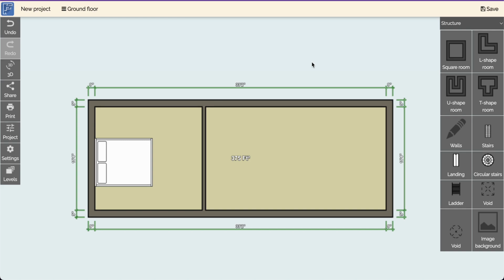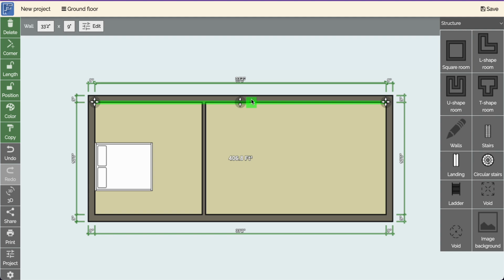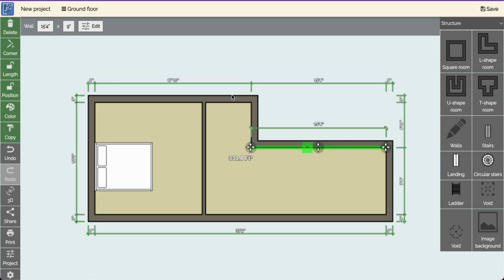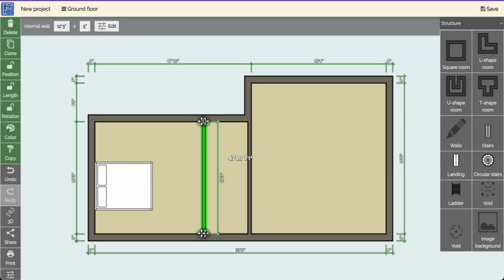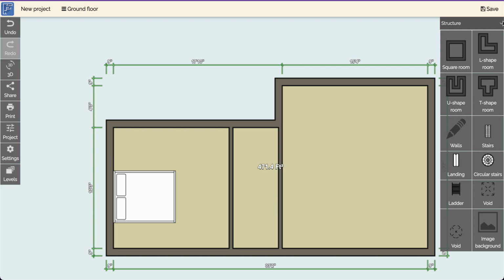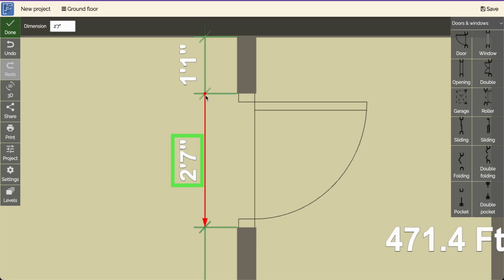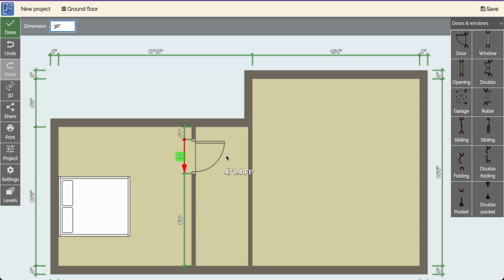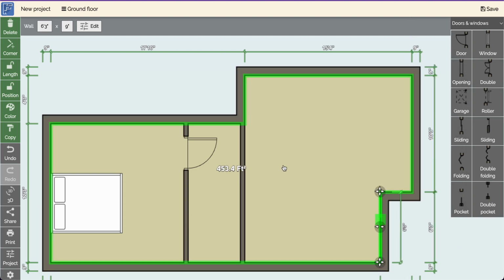ENGR9 Floor Plan Creator 2 - wall corners & doors